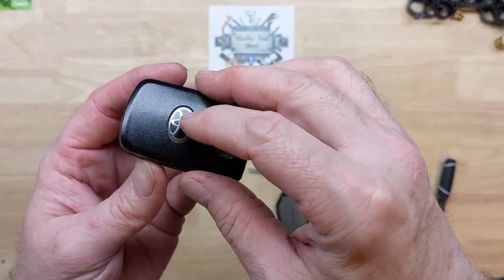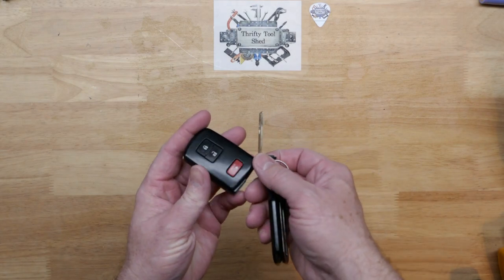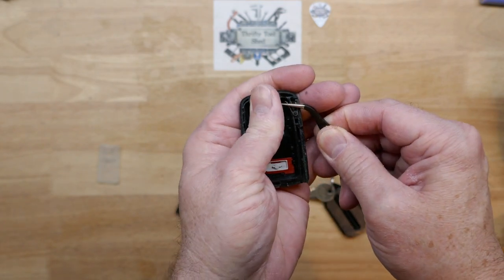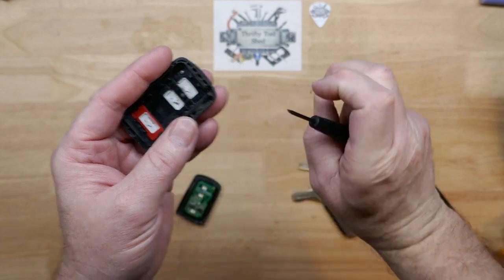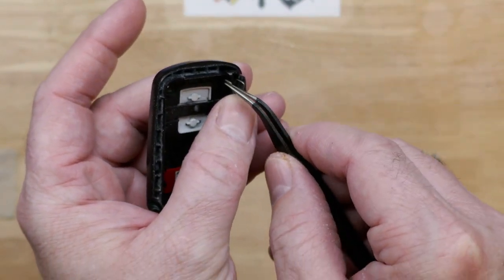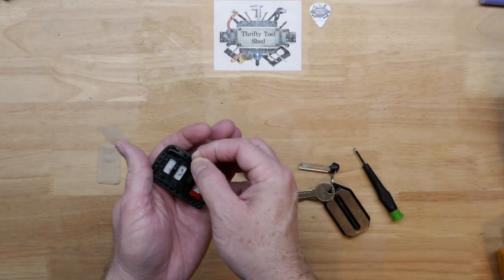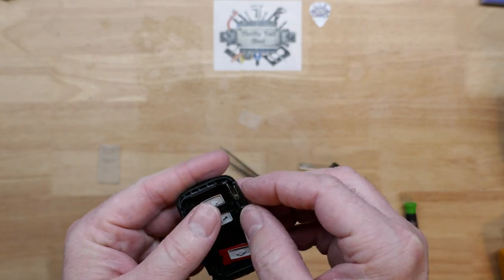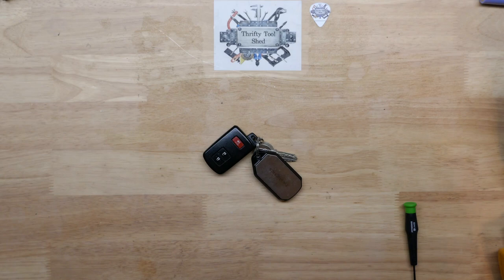Toyota Tacoma 3rd Gen Fob Spring Button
In this video we take a look at the spring button on the side of the 3rd Gen Tacoma Key Fob. This video was requested by Ryen, a viewer that asked about the spring and button on the fob since his came apart while he disassembled it for battery replacement. The button and spring are typically held in place with a tiny washer over the plastic stud either pressed on or ultrasonic welded in place it seems.

Link to DeWalt Cordless Gyroscopic Screwdriver if needed

Link to Aftermarket 8V Battery for DeWalt screwdriver if needed

Link to TOMLOV DM202 MAX Microscope if needed

Link to TOMLOV DM201M with built in DMM if needed

Link to Cheap Spot Welder Board if needed

Link to 200MHZ Rigol DS1202Z-E scope if needed

Link to Weller 200W Iron if needed

Link to Hakko 888D Iron if needed

Link to Conical Bent Hakko Tip if needed

Link to ProStormer Hot Air Station if needed